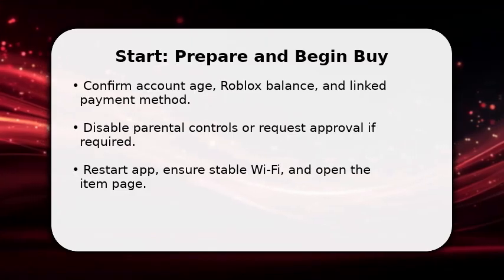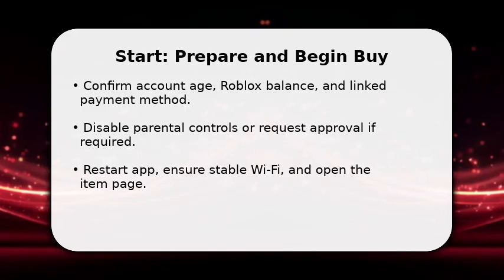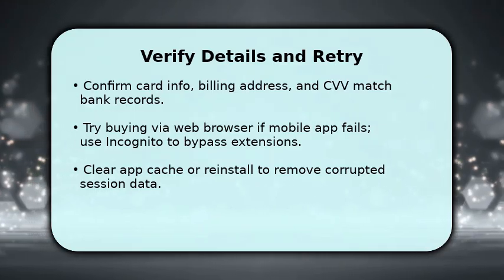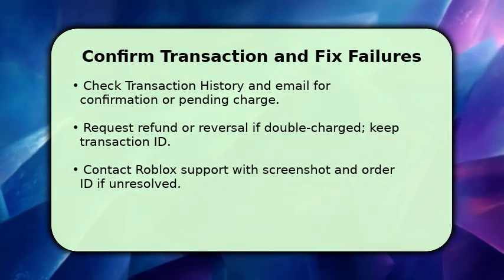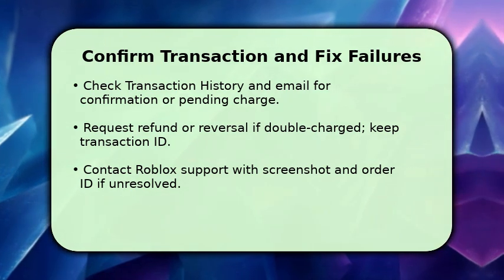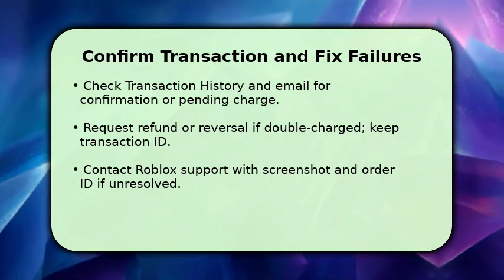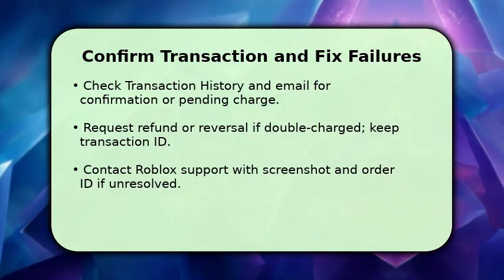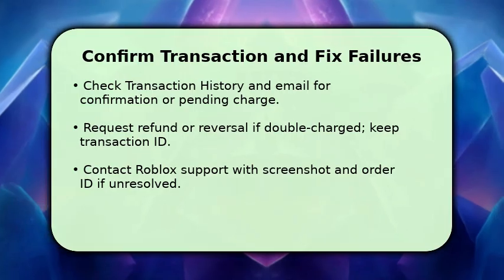How to Fix Purchase Not Completed Roblox - Step by Step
How to Fix Purchase Not Completed Roblox - Step by Step | 🔒 Surfshark VPN Deal — Stay private and secure. $1.99/mo + 3 Months Free ▸

Learn how to resolve the 'Purchase Not Completed' error on Roblox with our comprehensive guide. Step by step instructions will help you navigate through common issues, ensuring a smooth transaction experience.

Roblox, fix purchase not completed, purchase issue resolution, Robux transactions troubleshooting, error in buying Roblox items, how to complete purchases on Roblox, resolve payment problems on Roblox, troubleshoot failed Roblox buy, correcting 'Purchase Not Completed' error on Roblox, fix purchase errors on Roblox